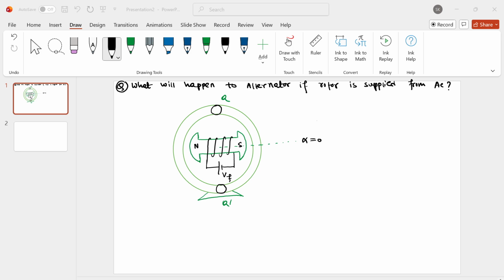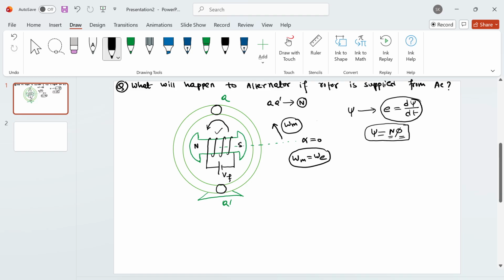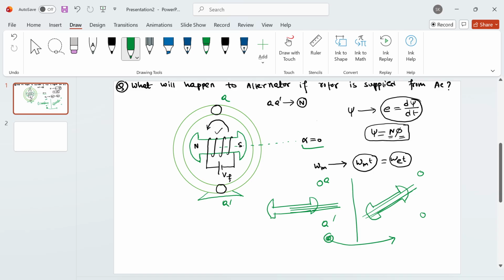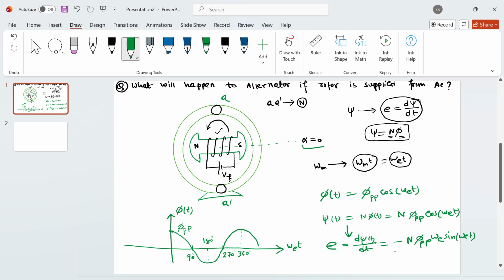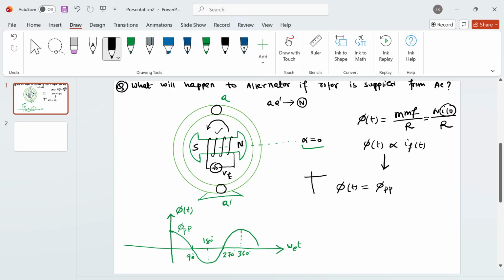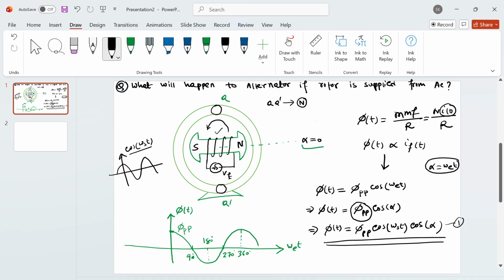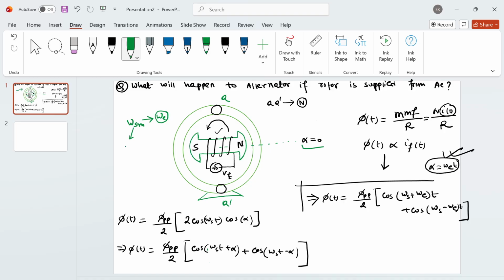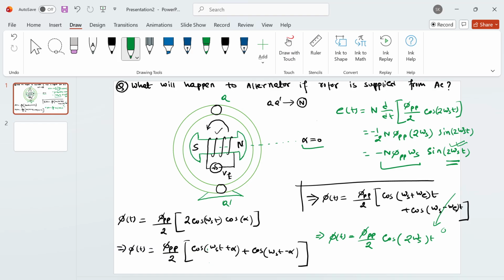What happens if alternator rotor is supplied with AC Instead of DC?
In this lecture, we examine what happens if the rotor of an alternator is supplied with AC instead of the usual DC. Alternators are designed to operate with a steady DC excitation on the rotor, which produces a constant magnetic field and ensures stable generation of AC voltage in the stator. When AC is supplied to the rotor, the magnetic field becomes alternating and pulsating, leading to distorted and unstable output, unwanted harmonics, torque fluctuations, and excessive heating. Importantly, the induced EMF in the stator will have a frequency that is twice the frequency of the AC field supply, making the output unsuitable for practical power systems.